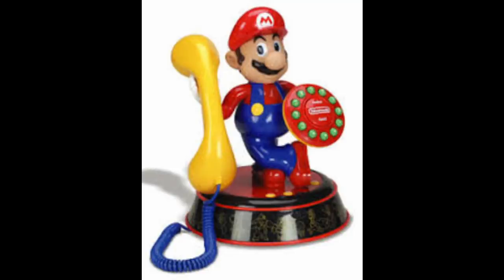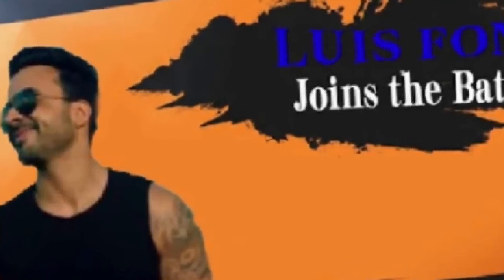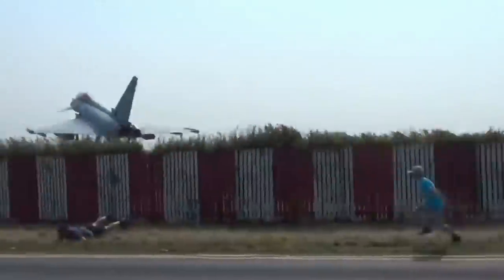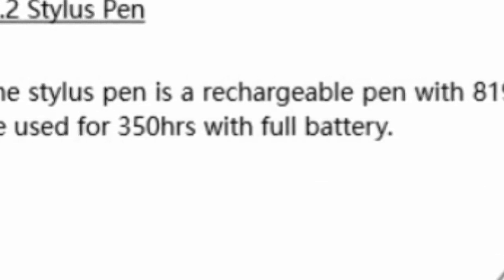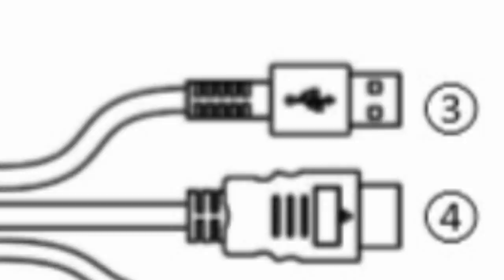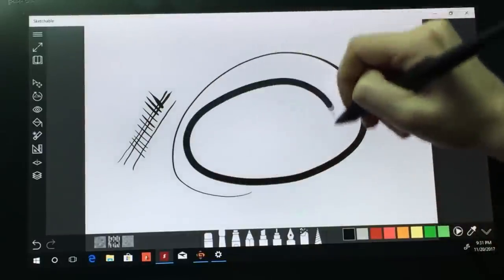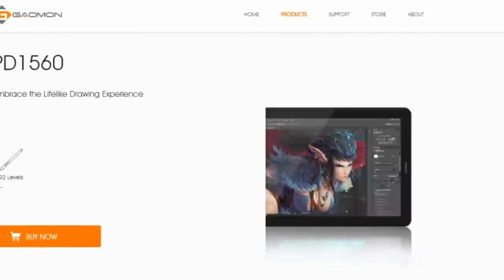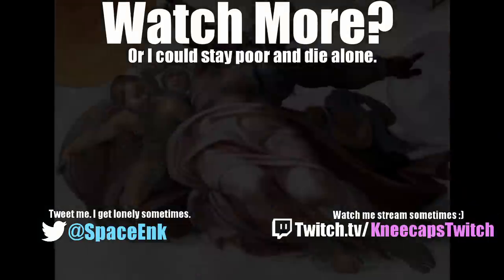Asian People Give Black Man Free Technology (GAOMON PD1560Pen Display Review)